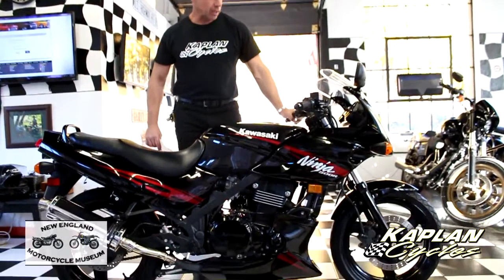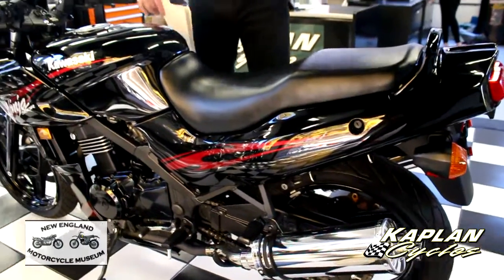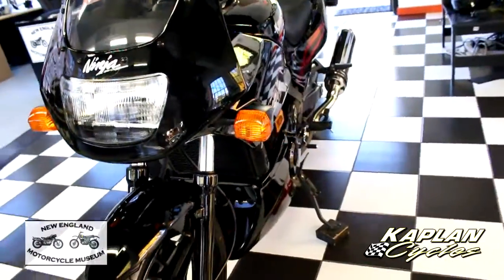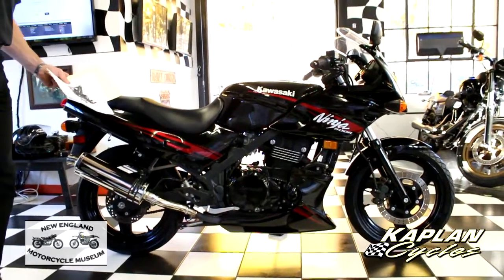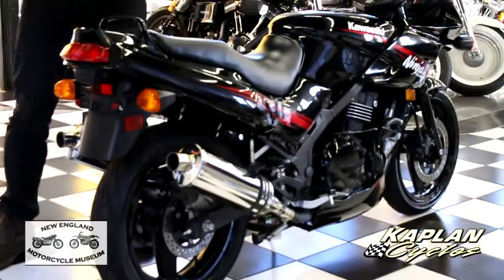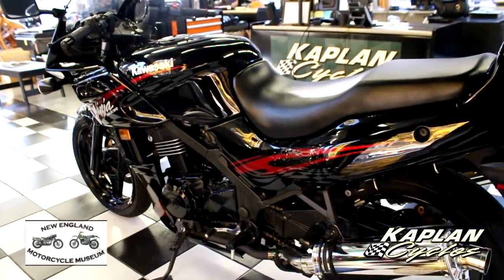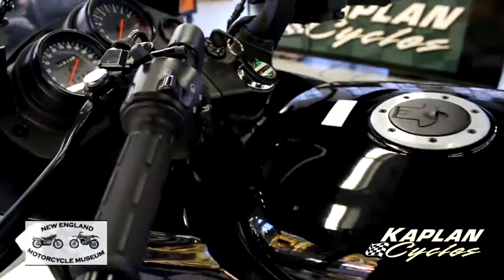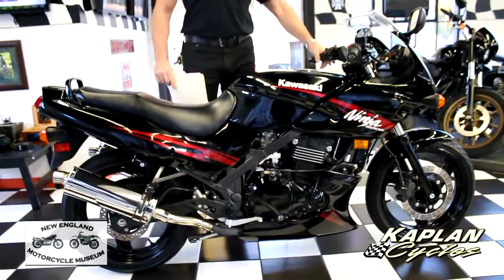2008 Kawasaki Ninja 500